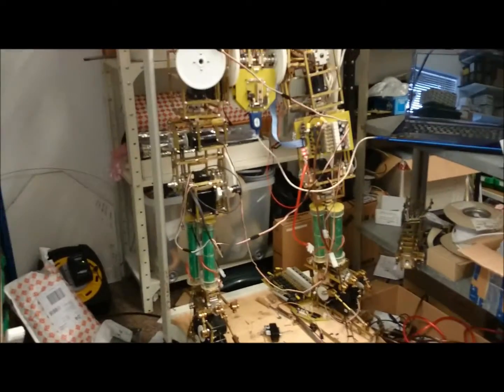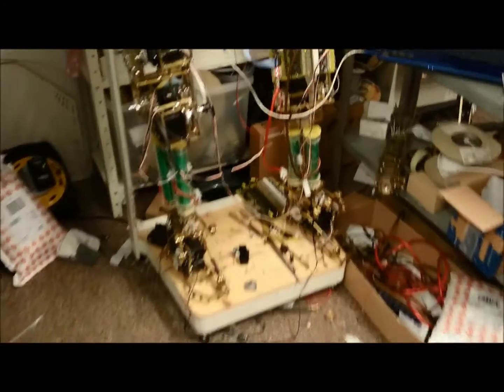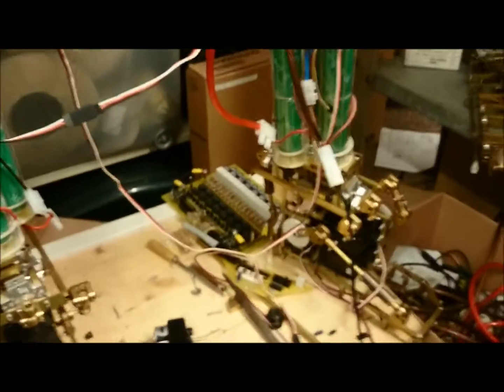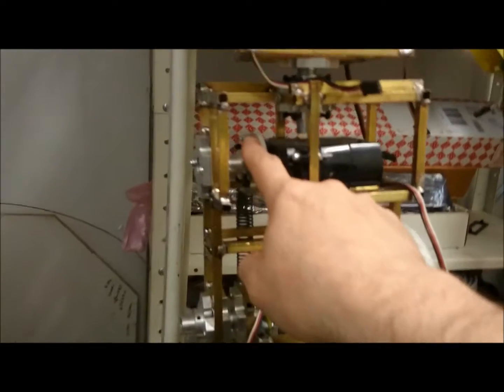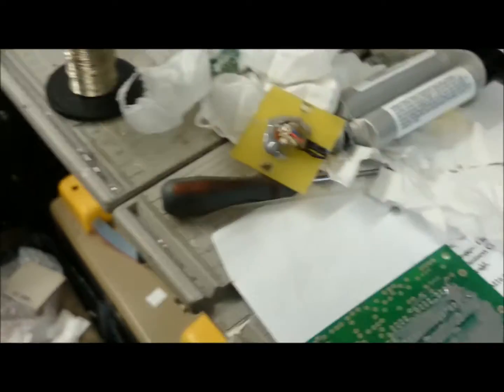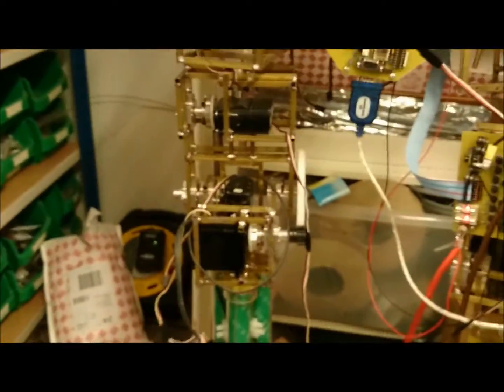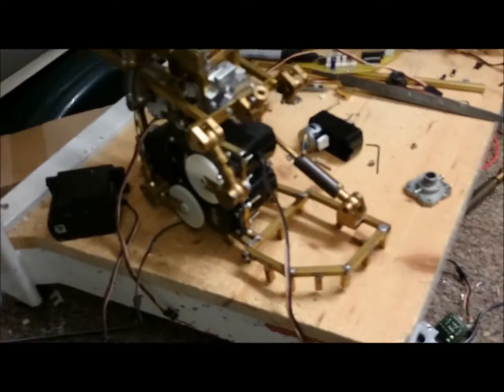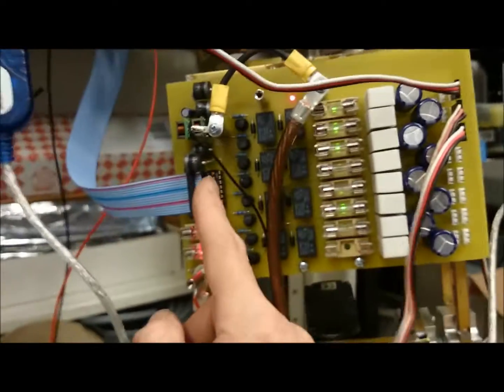Life-Size D.I.Y Humanoid Robot- Also featuring the Robot Head from Jack Conte Pedals Music Video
If C3PO from Star Wars was a real robot , would it look something like this ?.. This latest update for my humanoid robot project shows the current versions of the Hands , Head and the Body moving all in one video, also I included a test sequence for the Jack Conte Pedals music video which demonstrates the base unit having synchcronised sound capability. Designed and built by me Kevin Felstead ( A2Z Concepts Ltd) with parts from A2Z Concepts ,Parallax inc, lynxmotion , Rs components , Farnell element 14 , K&S Metals, GWS servos and anything I can find on Google..!